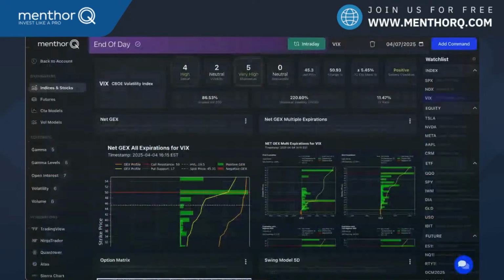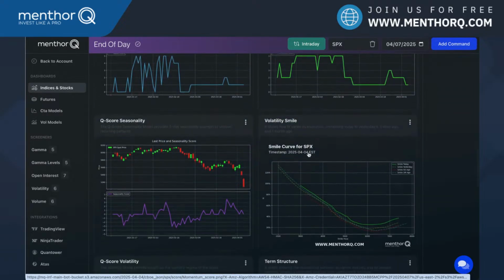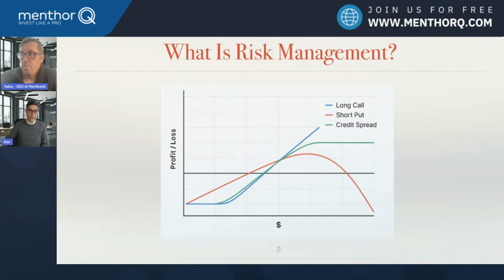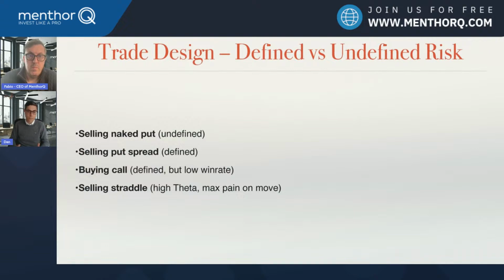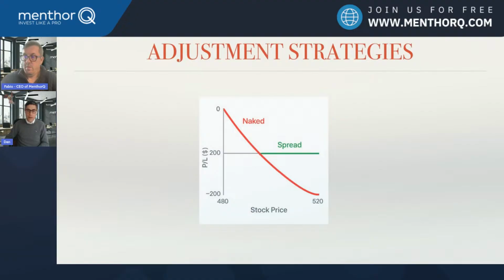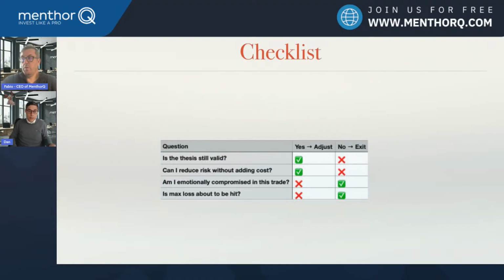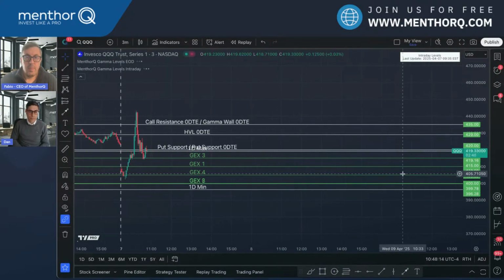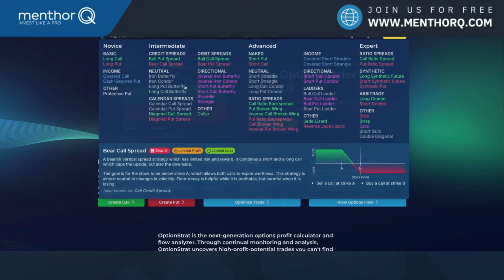Risk Management with Options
Join our Live Session on how to use Volatility and Options Data to manage the risk during the market sell off.

Risk Disclosure

Testimonials